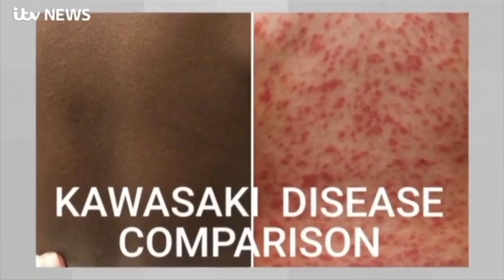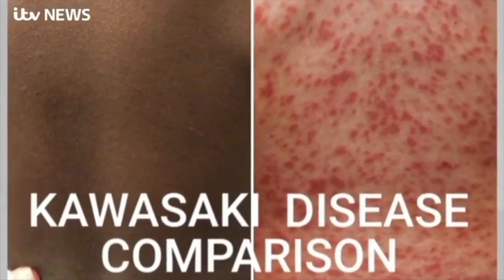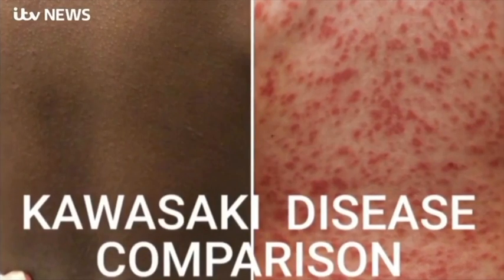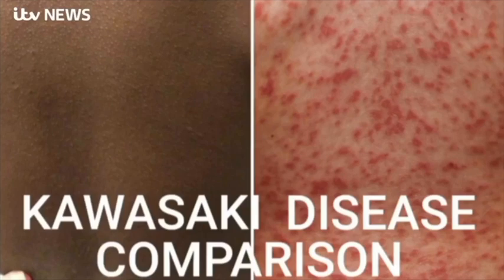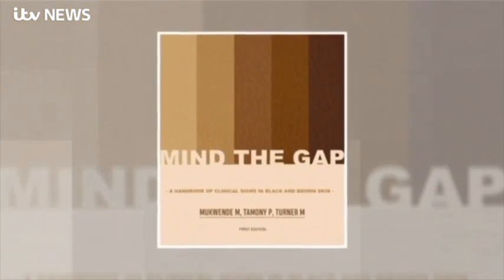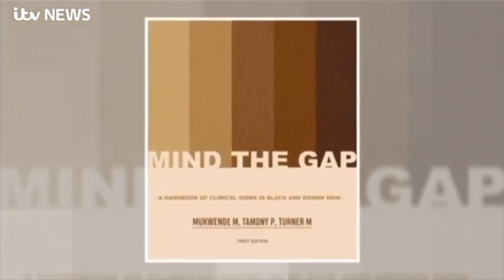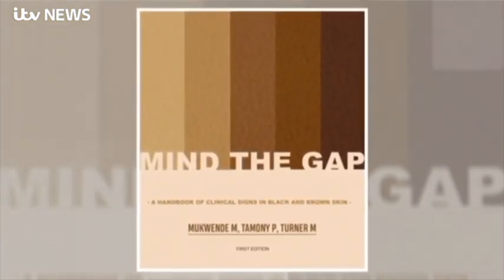Malone Mukwende a second year medical student is revolutionising medicine. #3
Malone Mukwende is the author of "Mind the gap: A handbook of clinical signs in black and brown skin." He has written a book detailing the clinical presentations of diseases and their differences as they appear on black and brown skin. Malone realised early in his studies that current medical literature was insufficient for diagnosing diseases that would otherwise affect vast numbers of African people, leading misdiagnosis. With his book he will save countless lives especially in the western world. Congratulations to this YoungAfrikan.